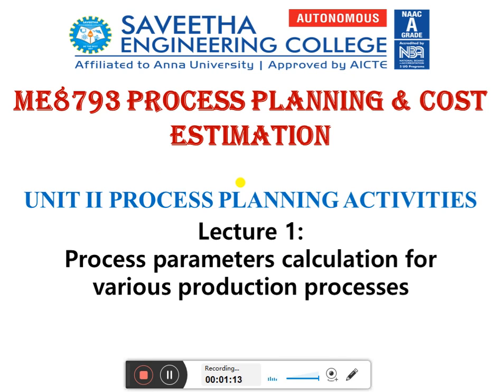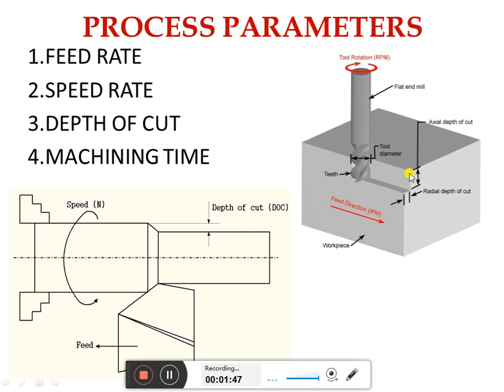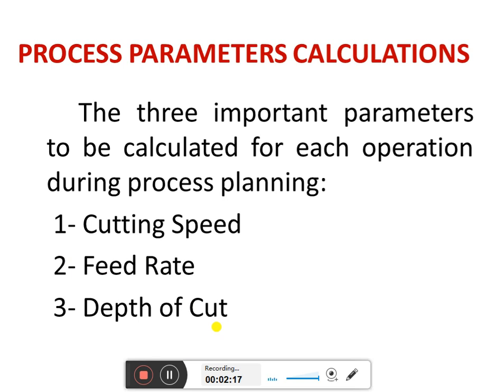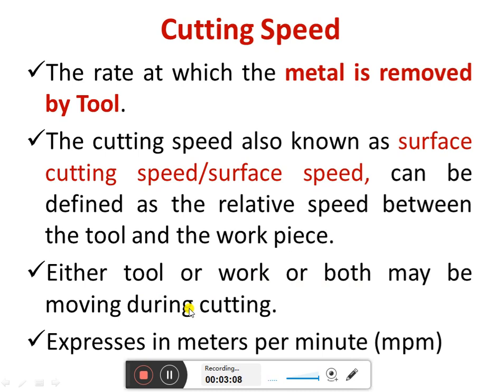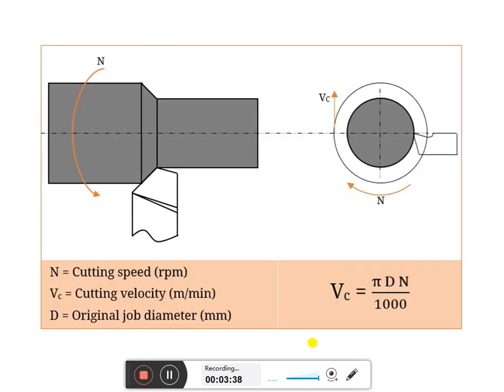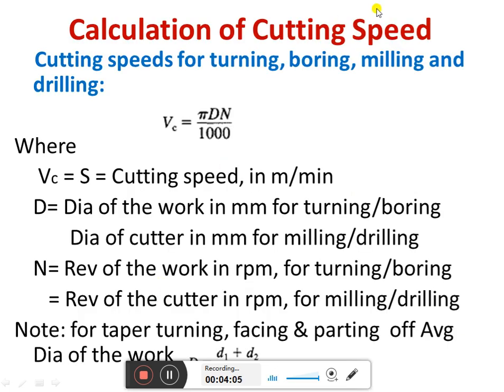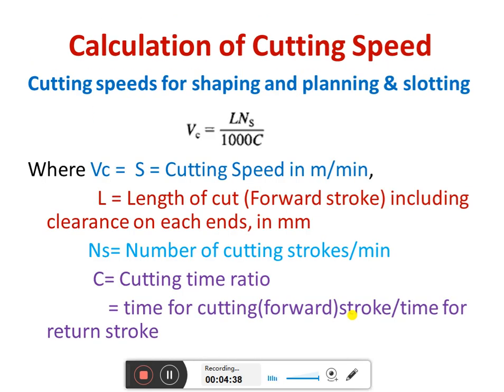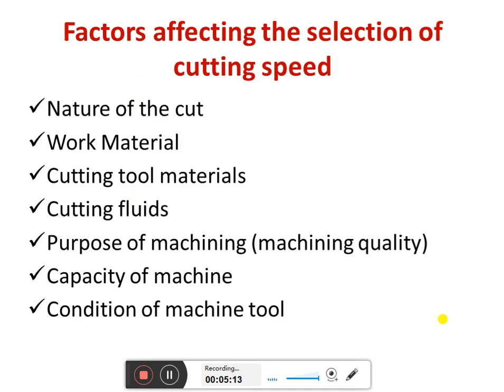Unit II 1 Process Parameter